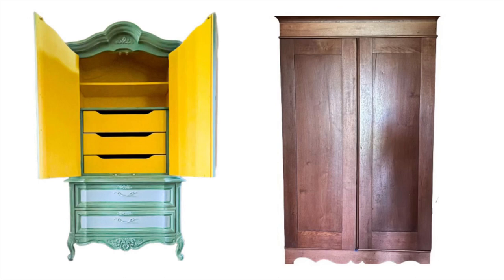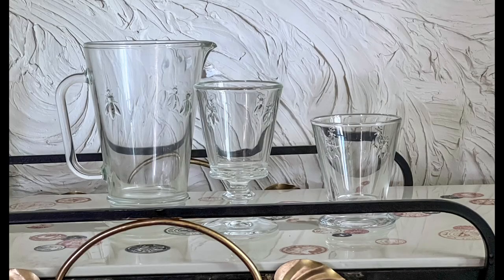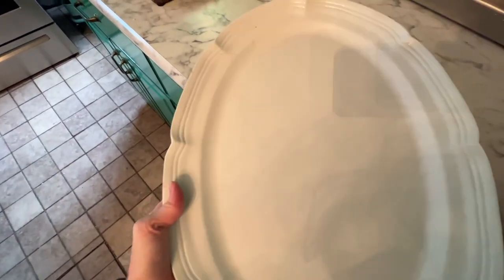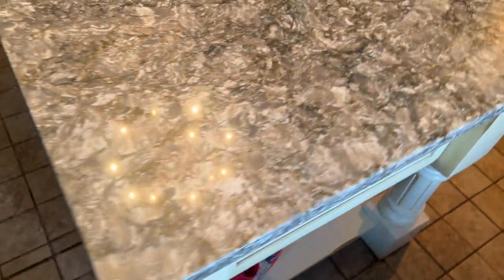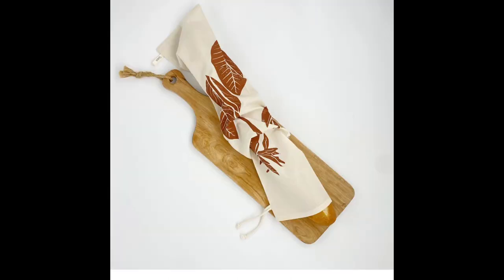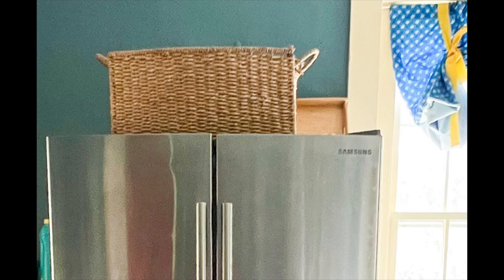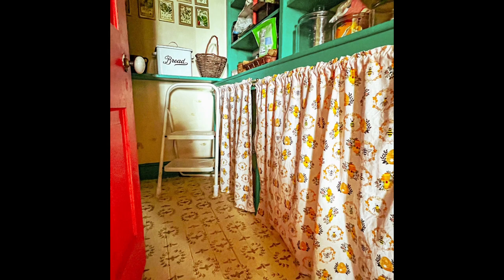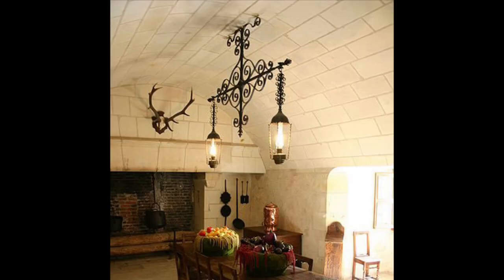11 Ways to Add French Country Style to Your Kitchen without Breaking the Bank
French country  kitchens are so charming. It’s simple to add some French Country charm to your own kitchen - here are 11 ways to add French Country charm that won’t break the bank!

French Chateaux Kitchens

Jean marc rosier rosier.pro

Farmhouse harvest tables on FB Marketplace

La Rochere Glass

Baguette Bread Bags

Dans le sac